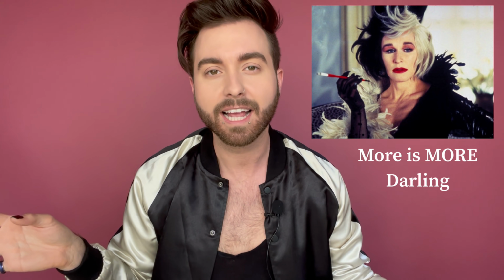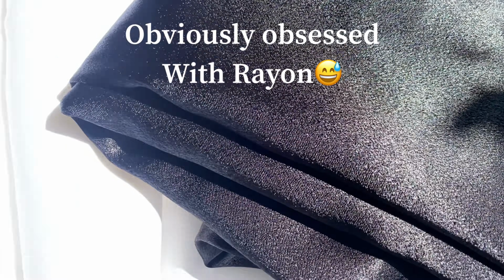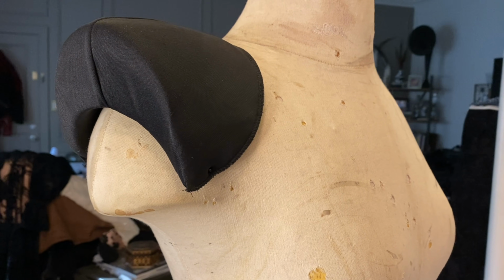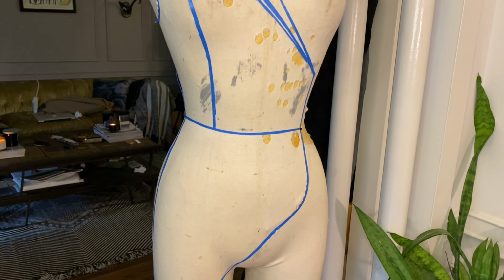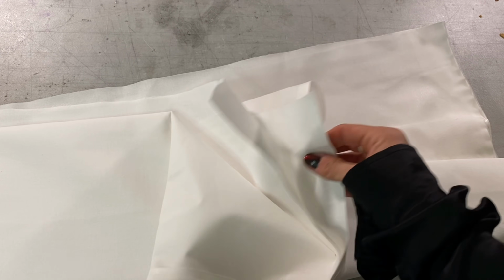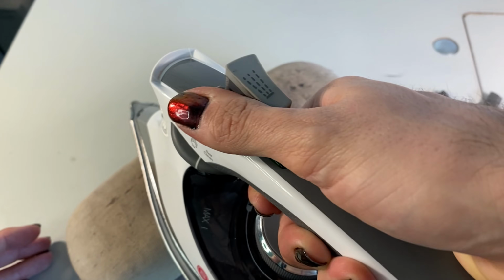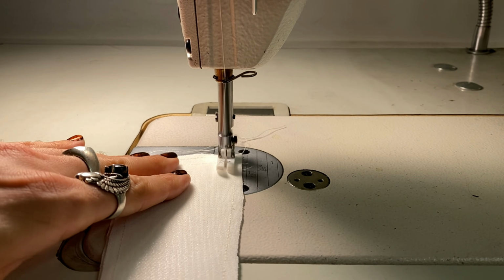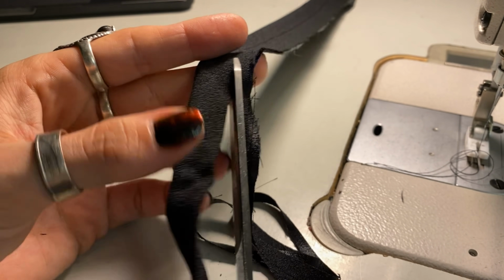Making a Cruella De Vil Inspired Dress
Cruella has been a longtime favorite, and I wanted to give her a total badass moment. I felt like a little Thierry Mugler in the 90's Inso could collide well with the world of Cruella De Vil, so I made it happen! The skirt is made from a tinsel ring fabric, and the Tuxedo jacket dress is a rayon suiting with a rayon satin lining. it has a great weight to it, and screams Cruella to me.

You can also visit my other socials here!